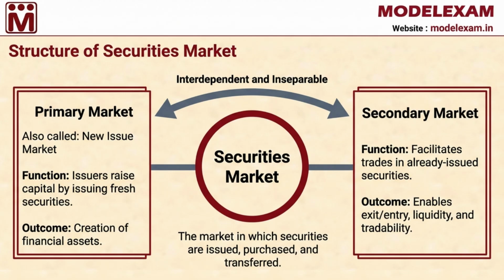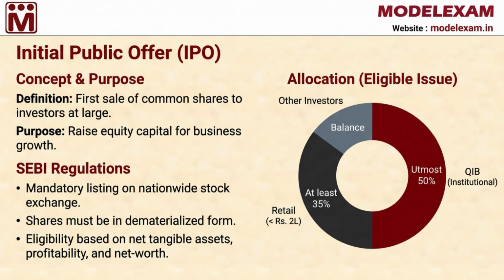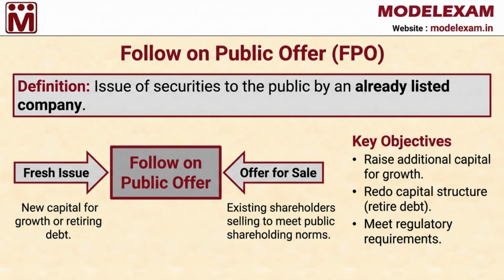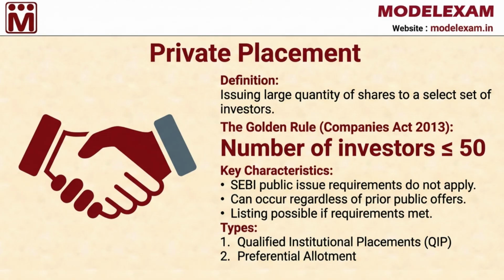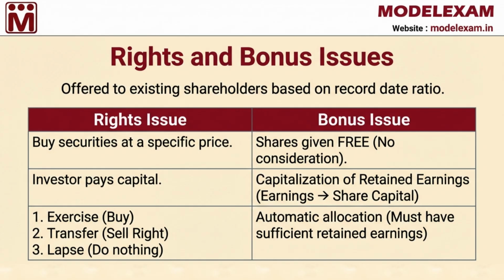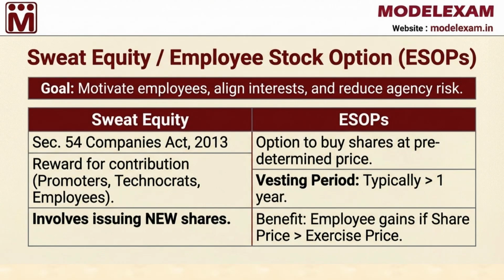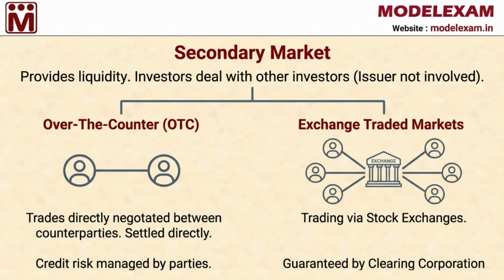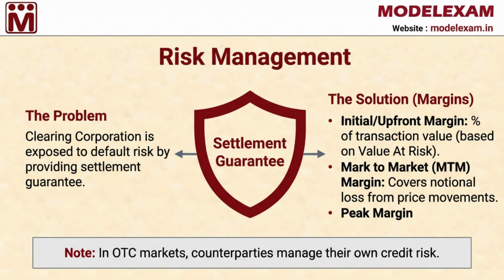Securities Market Structure: Primary vs Secondary Market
Understanding the structure of the securities market is essential for every investor to navigate IPOs and stock trading. This video explains how the Primary and Secondary markets function together to create capital and liquidity.

Summary:
This video provides a deep dive into the structure of the securities market. We begin with the Primary Market, explaining how companies raise capital through IPOs, FPOs, and Private Placements (including QIPs and Preferential Allotments). We clarify key concepts like Anchor Investors, Fresh Issues versus Offers for Sale, and corporate actions like Rights and Bonus Issues. Finally, we explore the Secondary Market, detailing the difference between OTC and Exchange Traded markets, and breaking down the critical Trading, Clearing, and Settlement cycle protected by margins.

Chapters:
00:00 - Securities Market Overview
00:25 - Primary Market & IPOs
01:05 - Anchor Investors Explained
01:30 - FPO & Offer for Sale
01:55 - Private Placement (QIP & Preferential)
03:00 - Rights Issue vs Bonus Issue
03:50 - ESOPs & Sweat Equity
04:15 - Secondary Market Mechanics
04:40 - Trading, Clearing & Settlement Cycle